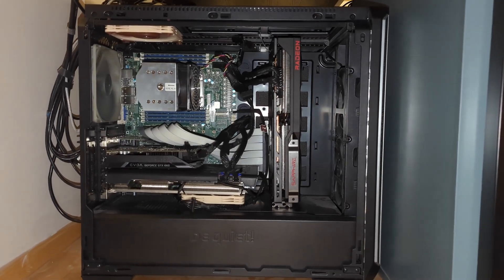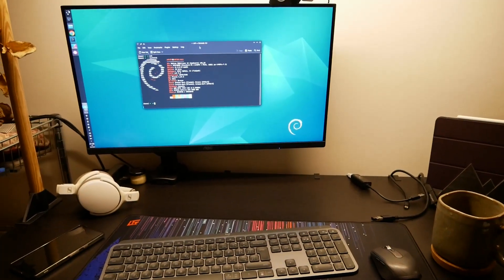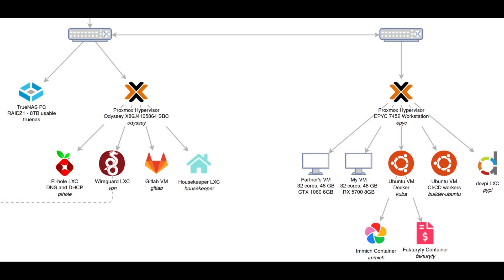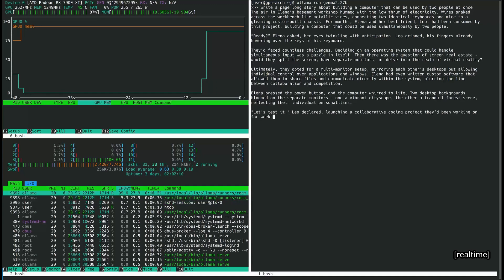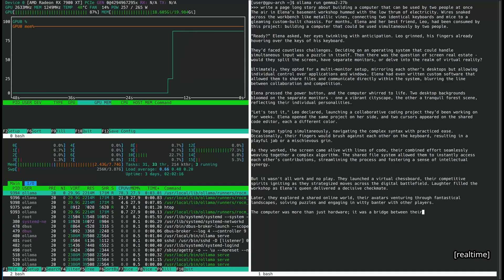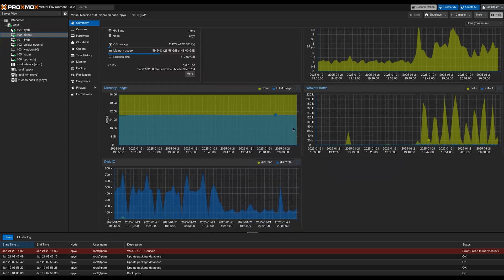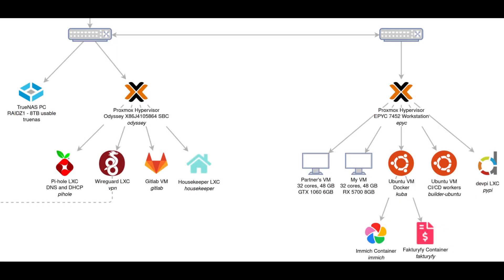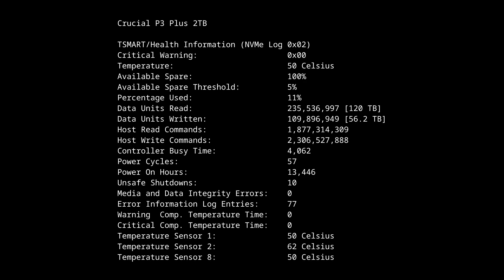The EPYC-based Workstation as Two Desktops - Q&A Follow-up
This is a followup video to the "Using 1900€ EPYC-based Workstation as Two Desktops - One Year Review" we released two weeks ago.

Timestamps
00:00 Intro
00:14 Updates since the last video
01:17 Answers to the most common questions
03:29 Plans for the future